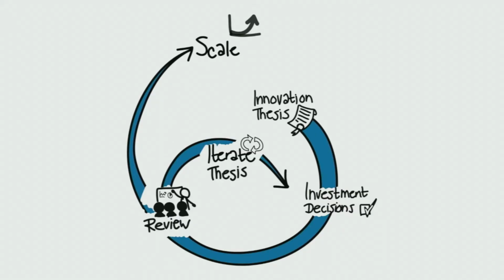The Build Measure Learn Loop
Power your company's innovation effort with this build-measure-learn strategy.